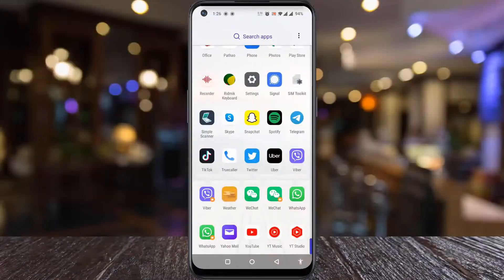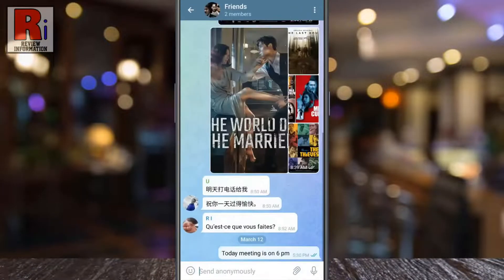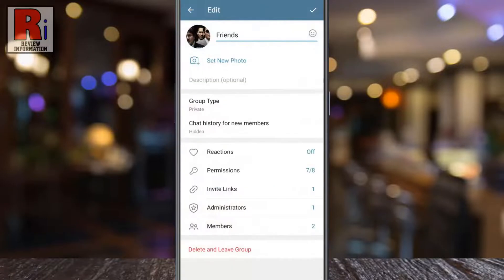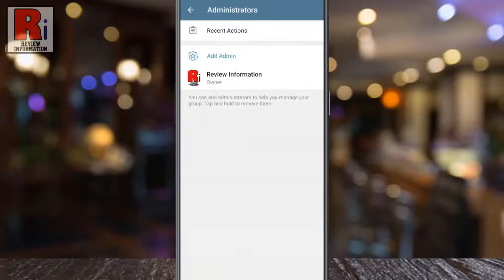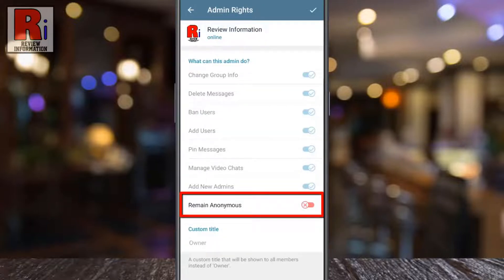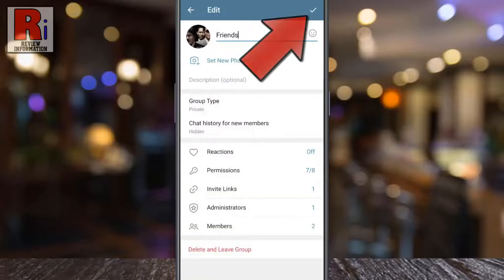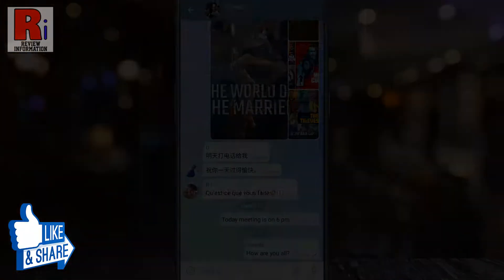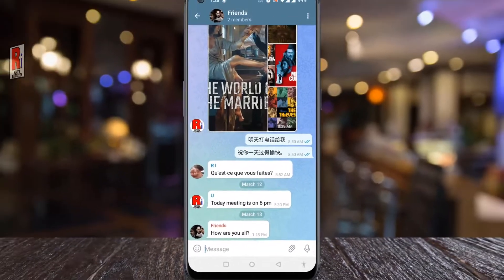How to Send Messages Anonymously in Telegram Groups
In this video I will show you, How to Send Messages Anonymously in Telegram Groups.

Open the Telegram app and go to the group where you want to activate the anonymous message feature. Tap on the group name at the top. Tap on pencil icon at the top-right corner. Here you will find the administrators option. Keep in mind that, you will see this option only if you are an admin of this group. Now tap on it.

Tap on the account name whom you want to make anonymous. At the bottom you will see, remain Anonymous. Tap the slider to enable this. Then tap the check-mark icon at the top right corner. Go back and tap the check-mark icon at the top right corner. From now on, whenever you send a message to this group, Telegram will show the group’s name instead of the real name.